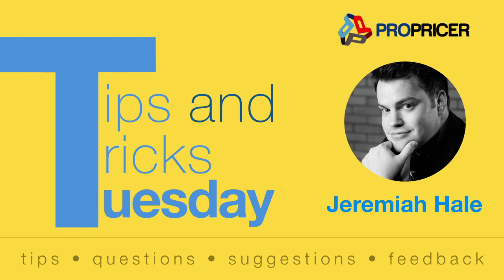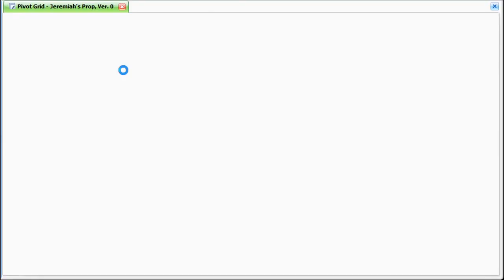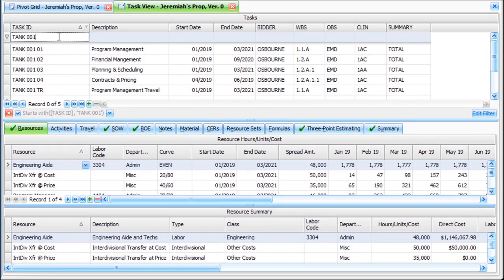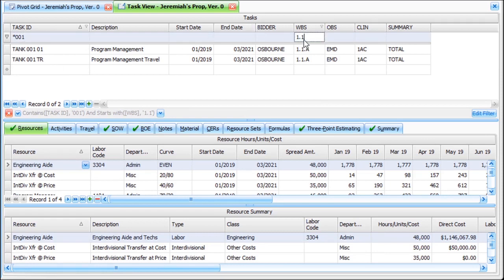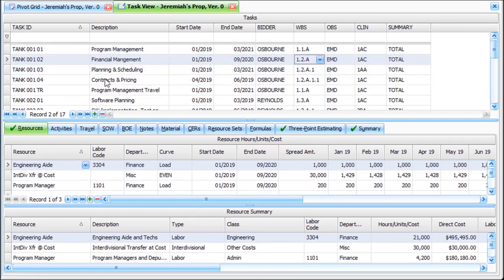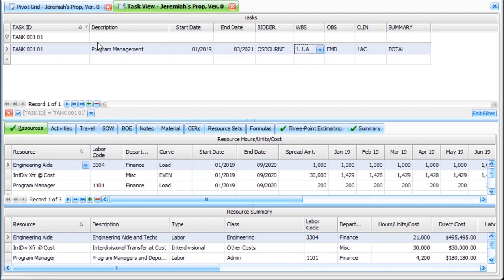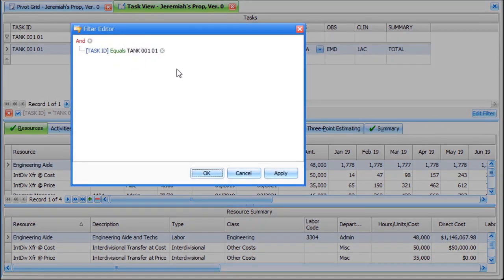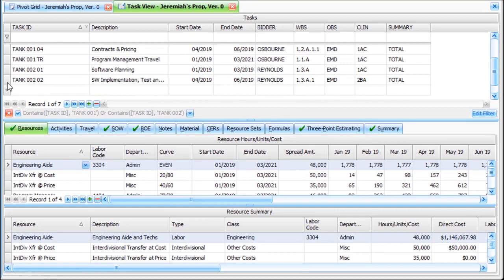ProPricer Tips & Tricks: Filter Your Data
Learn how to display and use the 'Auto Filter Row' to quickly narrow down a grid to just the rows you want to see. Then, kick your filtering skills up a giant notch by learning to use the little-known 'Edit Filter' function.